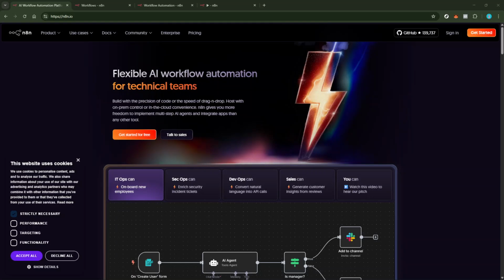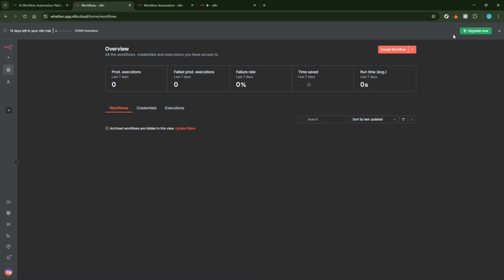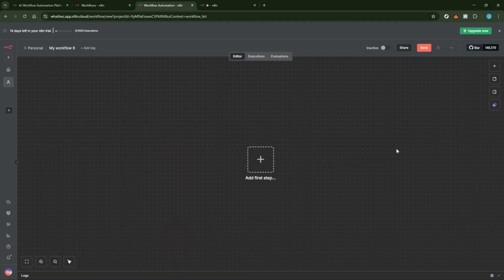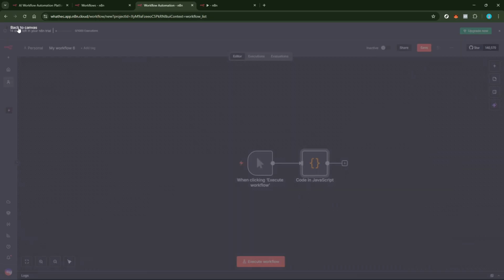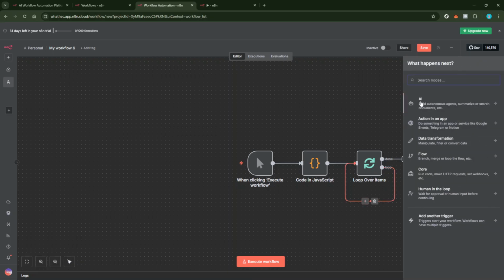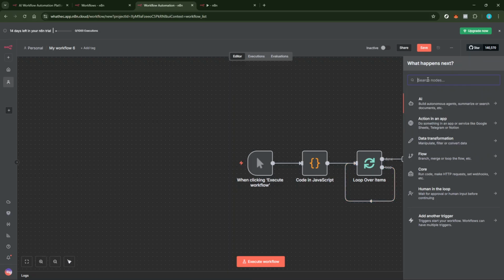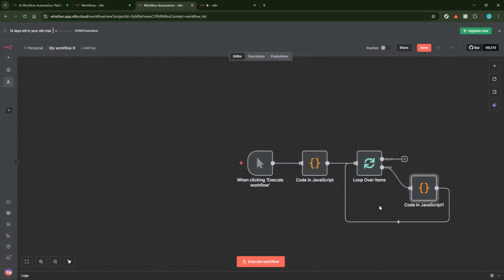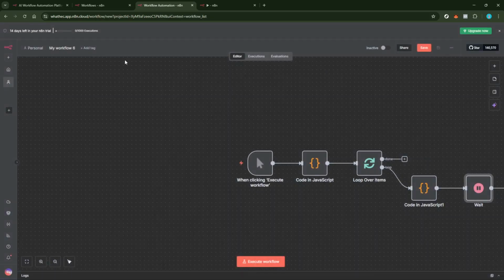How To Use Loop Over Items In N8n [2025 Guide]